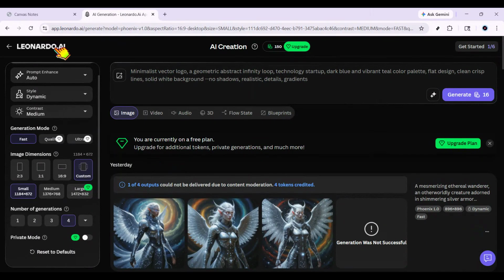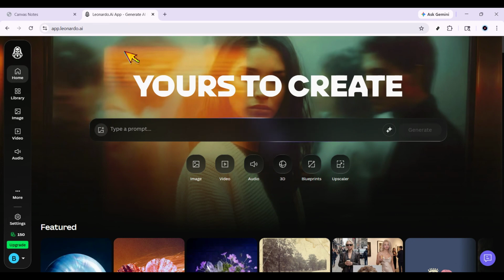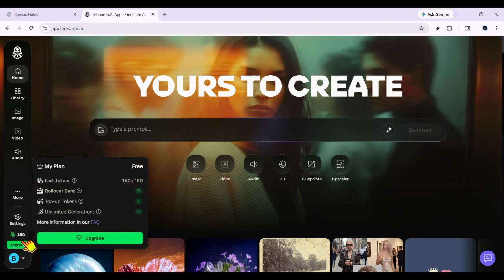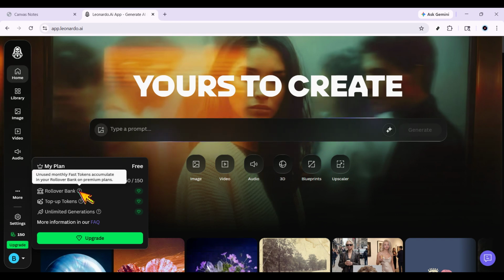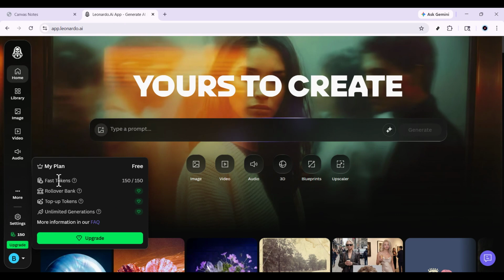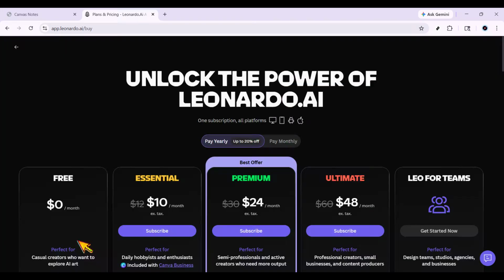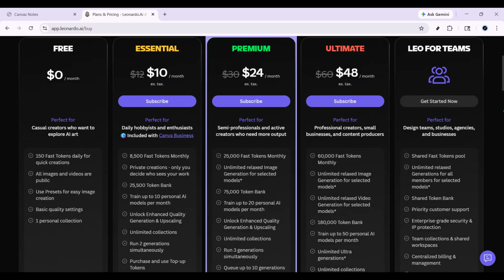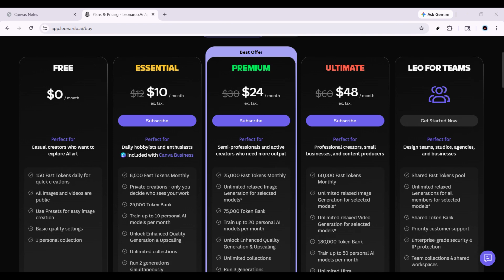How To Earn Tokens In Leonardo AI (Easy Guide)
Leonardo AI does not use tasks, mini-games, or ad watches to earn tokens. In this quick tutorial, learn how the daily 150 credits work, how they reset automatically, and how to upgrade your account for more credits.

🕚Timestamps:
0:00 Intro
0:18 Can You Earn Tokens In Leonardo AI?
0:39 How Daily Credits Work
1:10 Where To Check Your Credit Balance
1:34 How To Get More Credits
2:02 When An Upgrade Makes Sense
2:25 Final Summary

✍️What You'll Learn In This Video:
• How Leonardo AI Daily Credits Work
• Why You Cannot Earn Tokens Through Tasks Or Ads
• Where To Find Your Leonardo AI Credit Balance
• How Leonardo AI Credits Reset Automatically
• How To Upgrade Your Account For More Credits
• When A Paid Plan Is Worth It For Creators
• How To Use Leonardo AI Credits More Efficiently
• The Fastest Way To Get More Generation Capacity

💡Pro Tips:
• Check your credit balance before starting large image batches
• Save your highest-priority generations for when you have full credits
• Upgrade only if you create often enough to justify the cost
• Use your daily reset strategically for consistent workflow
• Keep an eye on credit usage for image and video generation

🌐 Access Leonardo AI Here:
leonardo.ai